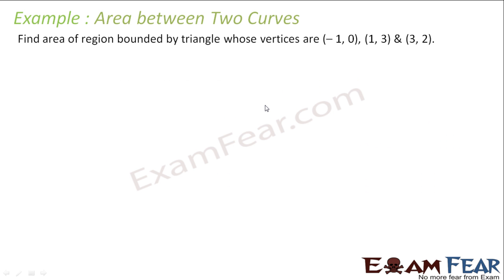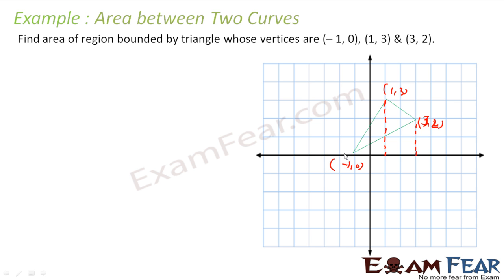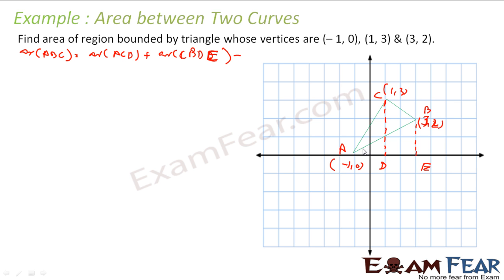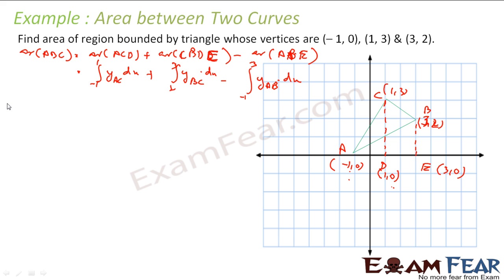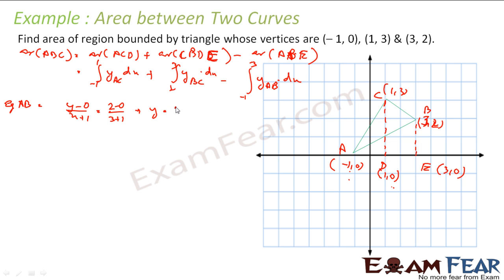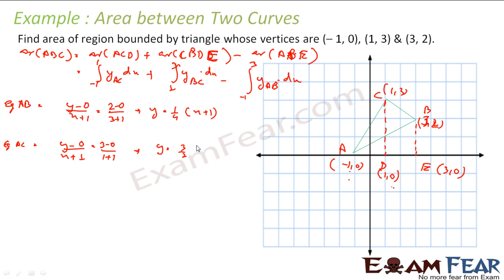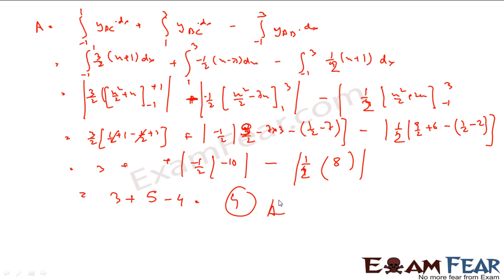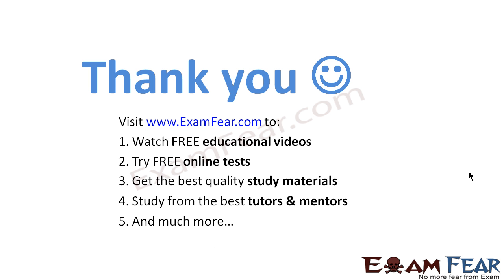Maths Application of Integrals part 10 (Example Area between two curves) CBSE Mathematics XII 12